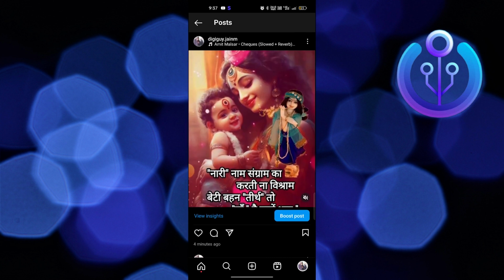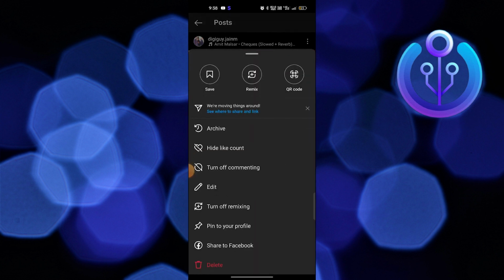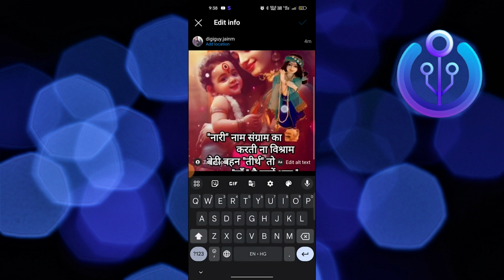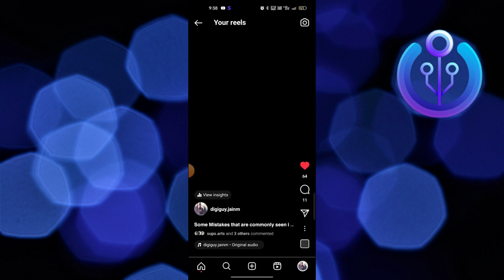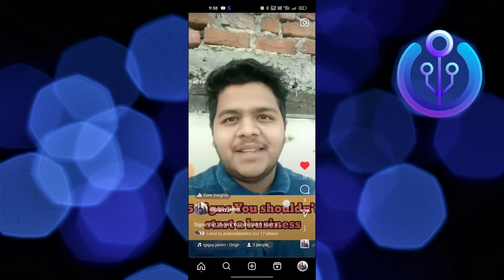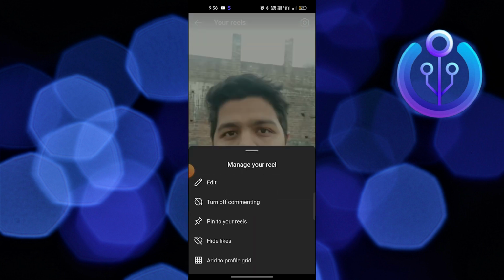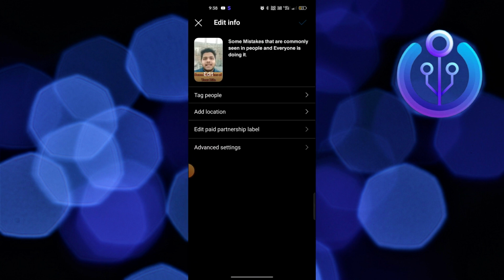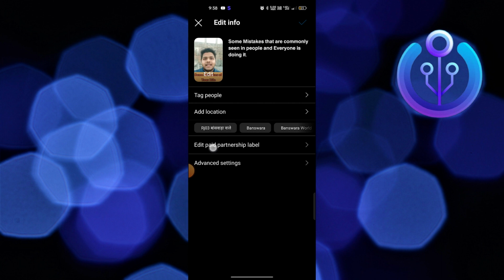How To Change The Audio on Instagram After Posting (Quick & Easy)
In this tutorial, you will learn How To Change The Audio on Instagram After Posting in easy steps by following this super helpful tutorial to get a solution to your problem!!